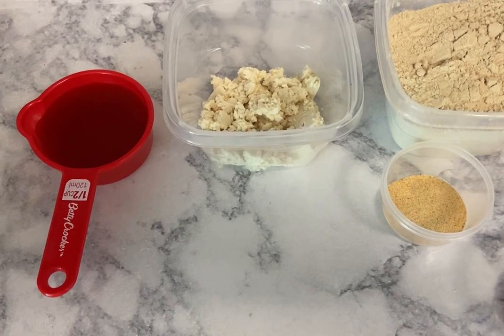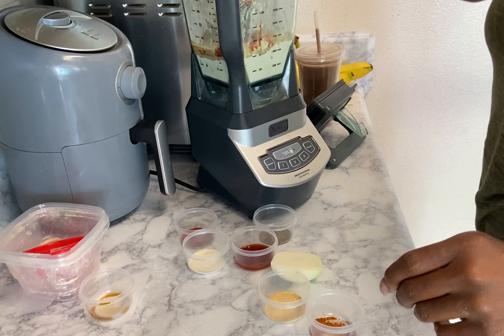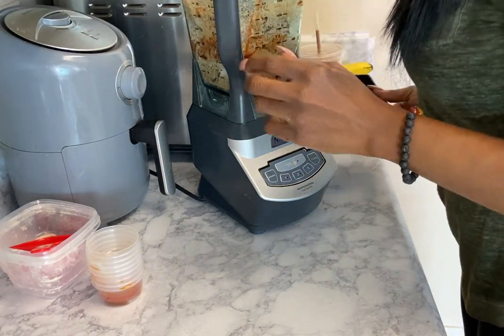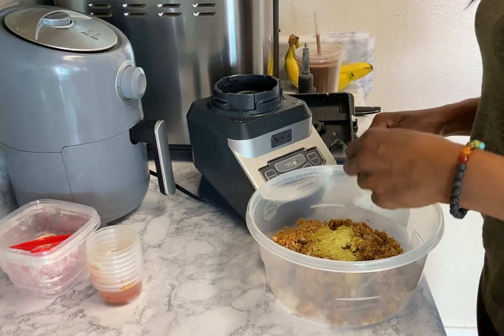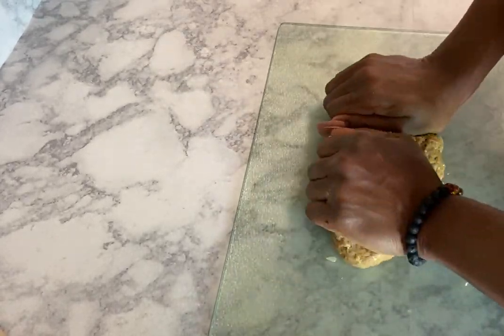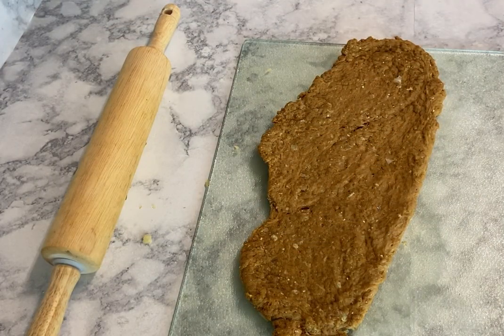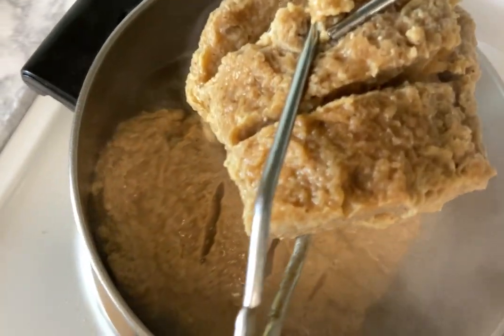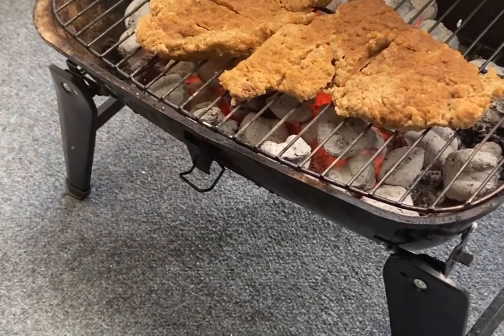The Best Vegan Ribs/mouthwatering/How to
Vegan Ribs

Mix all ingredients in high powered blender EXCEPT for nutritional yeast.Blend until dough like.In a large mixing bowl add mixture and nutritional yeast mix together with spoon(it’s better to mix with hands)knead for about 4 mins.Once kneaded place on cutting board,shape into flat loaf that resembles rack of ribs.Use rolling pin to flatten.Boil ribs for 45 mins.Place ribs on the grill.Brush with bbq sauce flipping after 2 or 3 mins or just to get grill marks.